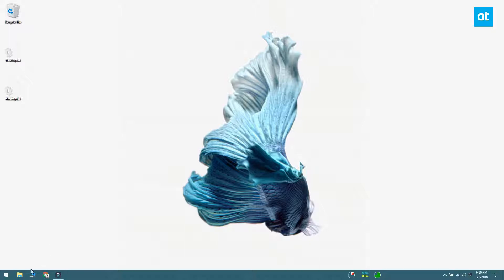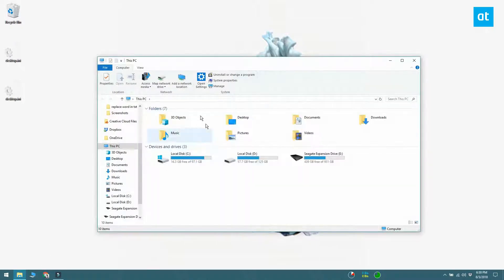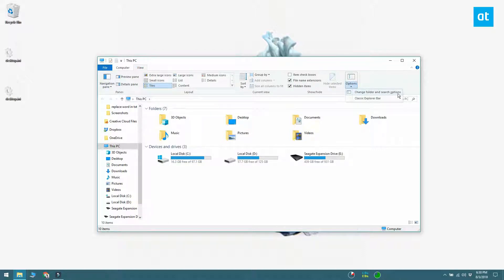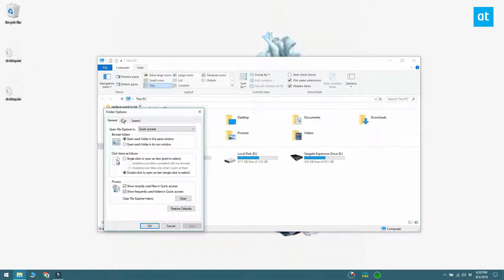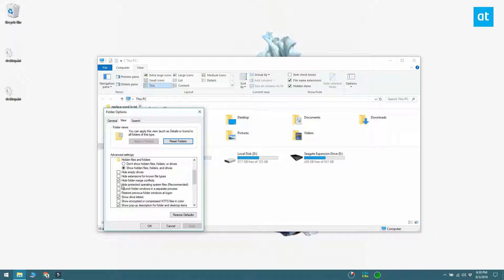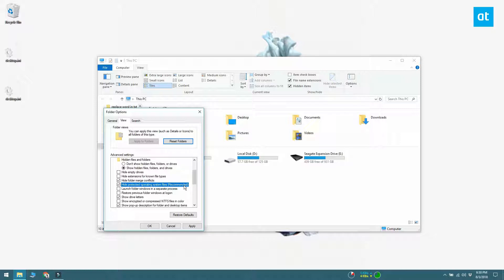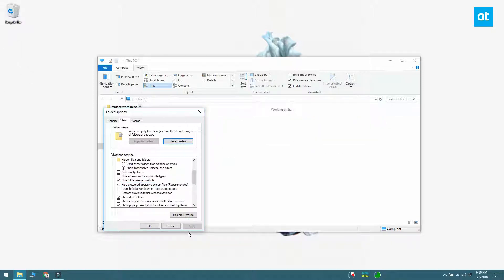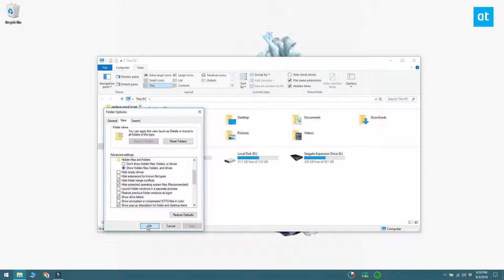How To Hide desktop.ini Files On Windows 10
An operating system has tons of files, most are practically alien to end users. These files have file extensions that not many have heard of and their mere presence is enough to cause a virus panic.